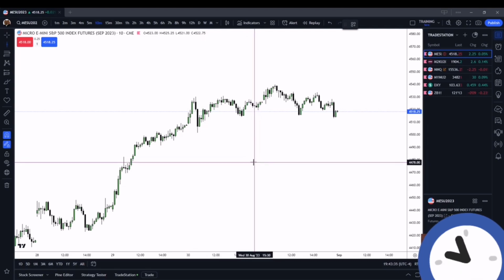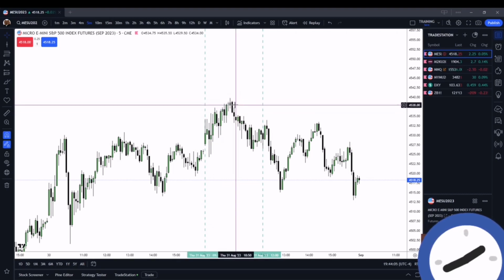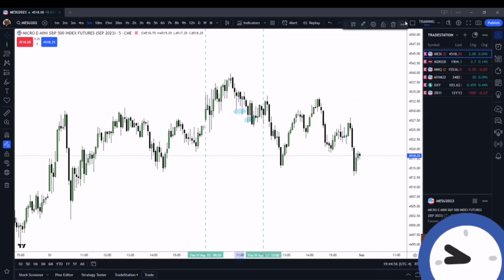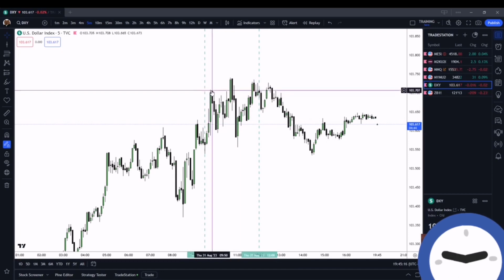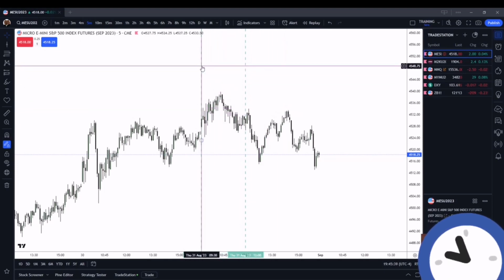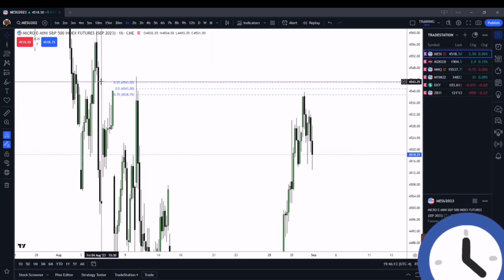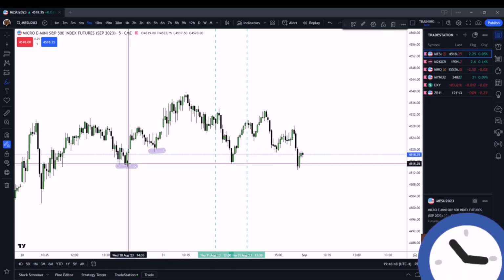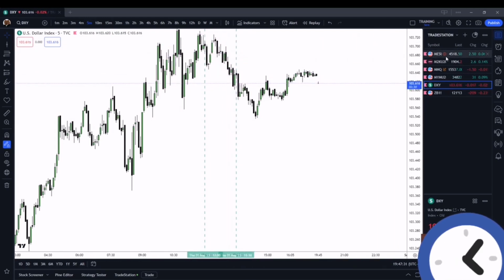$500 TO $5,million everyday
Learn how to make $5,MILLION with $500